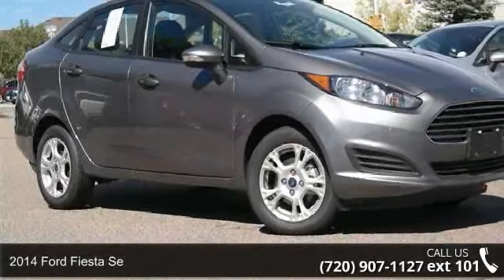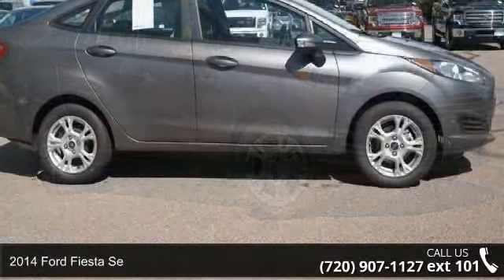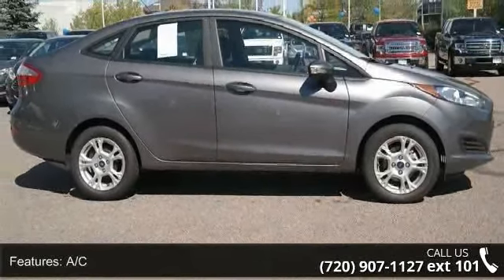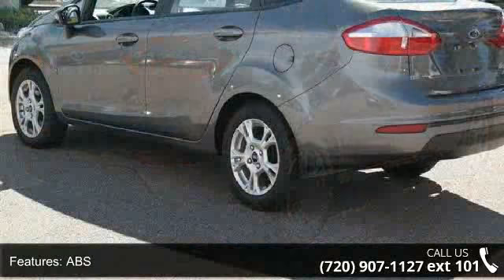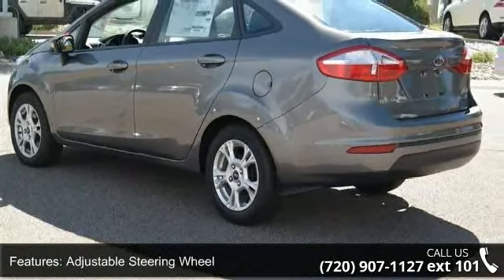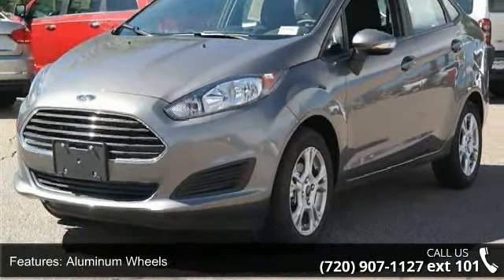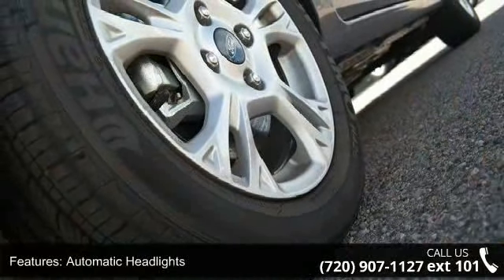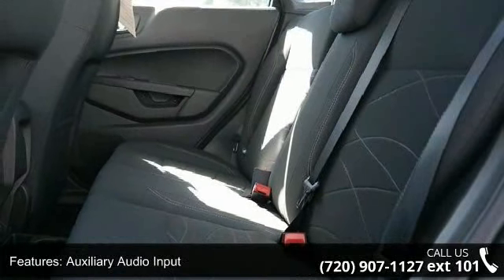2014 Ford Fiesta SE - Phil Long Ford of Denver - Denver, ...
SE trim, Storm Gray Metallic exterior and Charcoal Black w/Silver interior. Bluetooth, CD Player, iPod/MP3 Input, EQUIPMENT GROUP 200A, ENGINE: 1.6L TI-VCT I-4, TRANSMISSION: POWERSHIFT 6-SPD AUTO W... EPA 36 MPG Hwy/28 MPG City! AND MORE!KEY FEATURES INCLUDEiPod/MP3 Input, Bluetooth, CD Player, Aluminum Wheels. MP3 Player, Keyless Entry, Steering Wheel Controls, Child Safety Locks, Electronic Stability Control. OPTION PACKAGESTRANSMISSION: POWERSHIFT 6-SPD AUTO W/SELECTSHIFT, STORM GRAY METALLIC, EQUIPMENT GROUP 200A, ENGINE: 1.6L TI-VCT I-4 (STD). SE with Storm Gray Metallic exterior and Charcoal Black w/Silver interior features a 4 Cylinder Engine with 120 HP at 6350 RPM*. VEHICLE REVIEWSCarAndDriver.com's review says "The 2014 Ford Fiesta remains one of the best-driving compact hatchbacks on the road today. It's practical, efficient, and fun behind the wheel. Great Gas Mileage: 36 MPG Hwy.